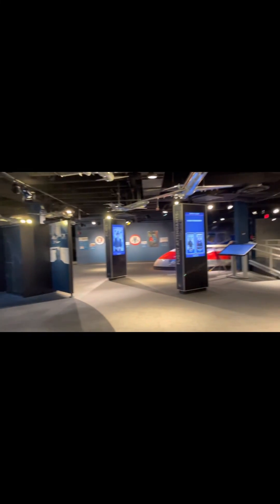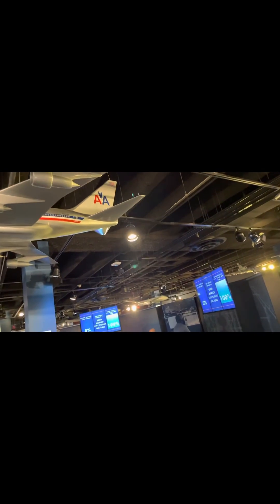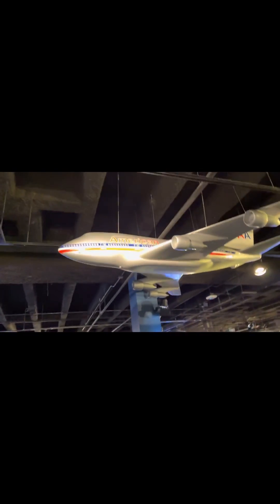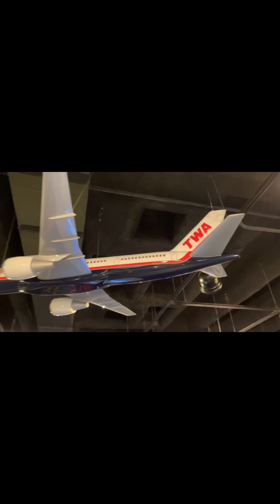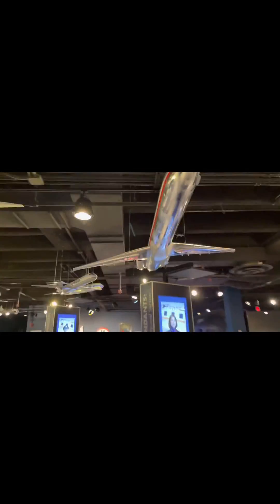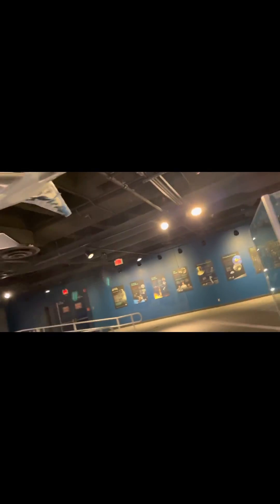CR Smith Museum full experience.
The museum was amazing. Simulators and everything, I recommend you to go there. There was also a museum shop. The museam was in Dallas, south of DFW airport.